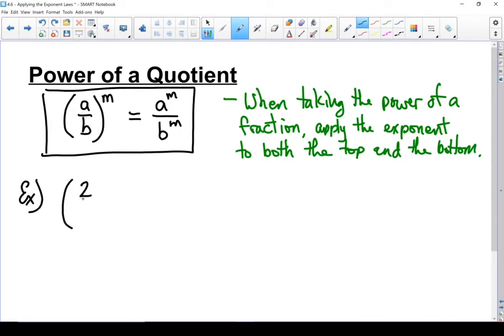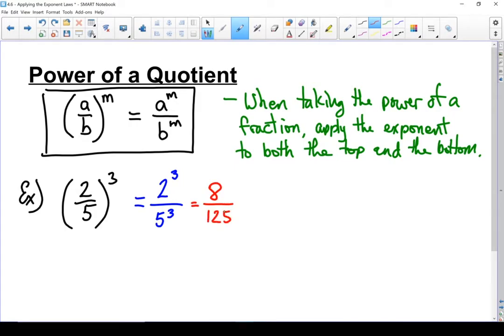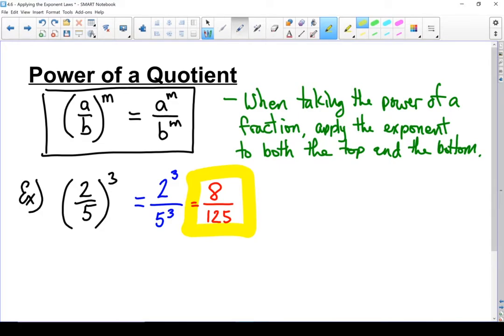FPC 10 - 4.6 Exponent Laws - Power of a Quotient - (6 of 8)